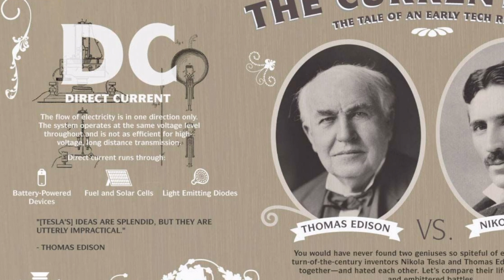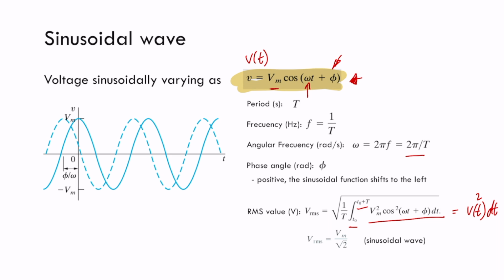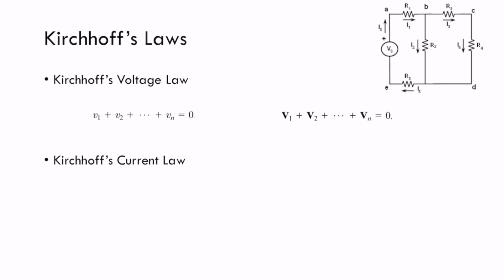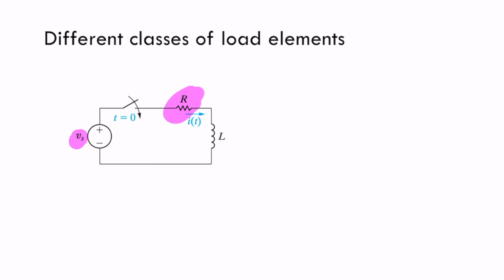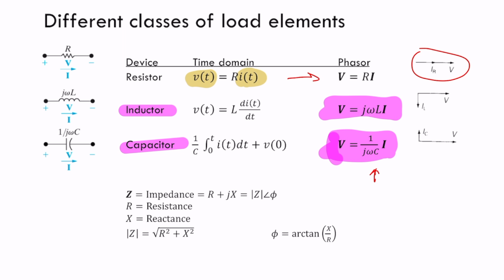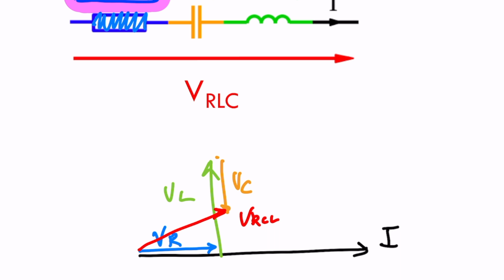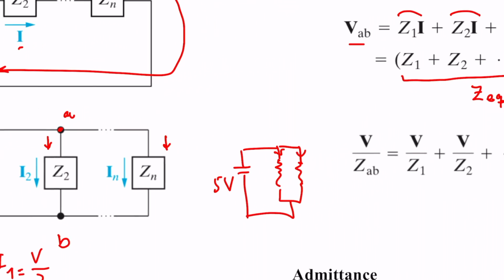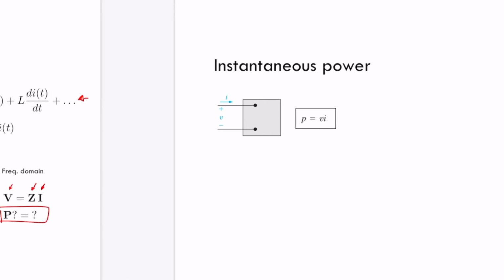Phasors and Kirchhoff laws for AC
Introduction to the concepts of phasors and transformation to the complex domain (frequency domain) that makes Kirchhoff laws on AC circuits to be pretty simple.